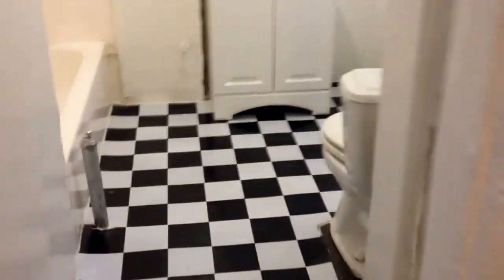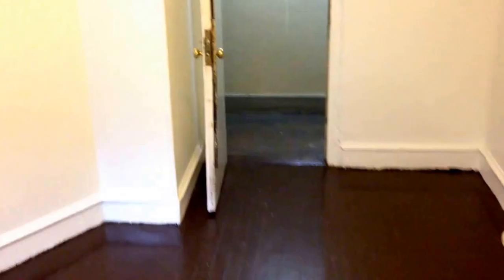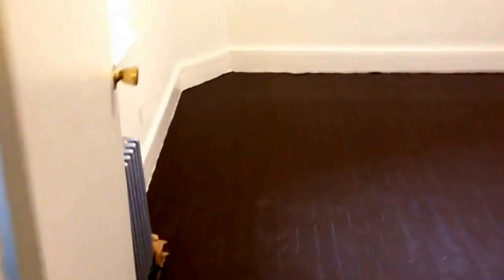182 franklin street brooklyn, Ny 11222. Studio for rent, $1600.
Studio, $1600
Franklin street between Java and India.
Free heat and hot water